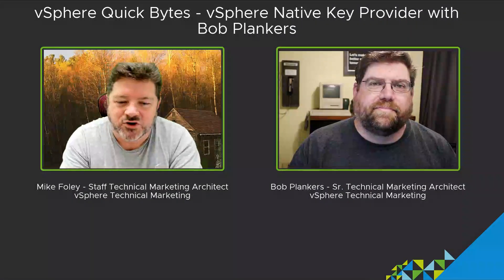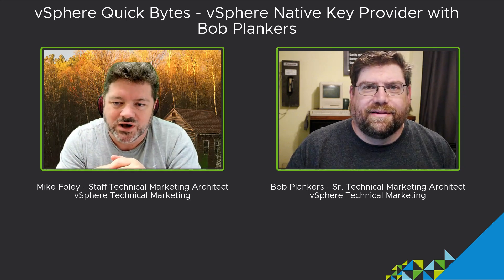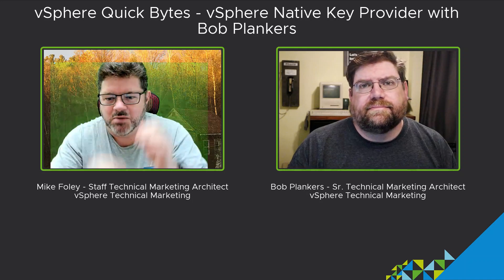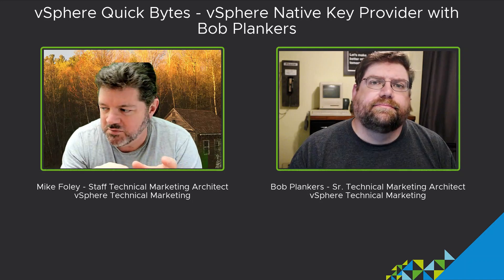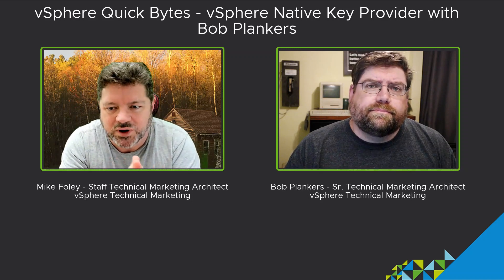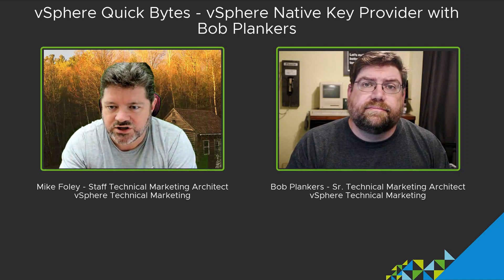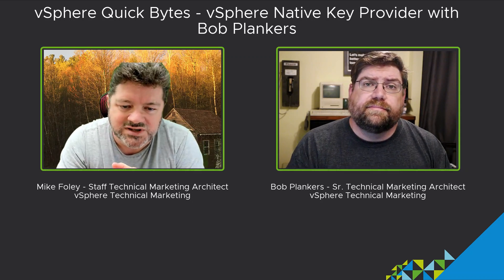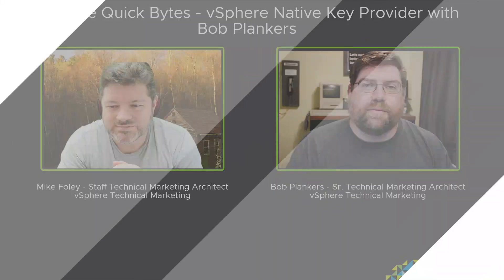Native Key Provider with Bob Plankers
In this Quick Bytes video Bob and I will discuss the new vSphere 7.0 Update 2 feature called "Native Key Provider". This is a great solution for all vSphere editions where you need to use a vTPM on a VM or, if you have Enterprise Plus, use VM or vSAN encryption. We'll talk about how it compares against a standard KMS and when you should choose one over the other.